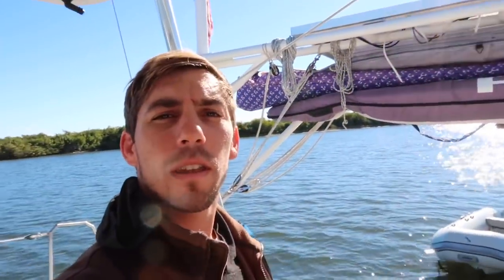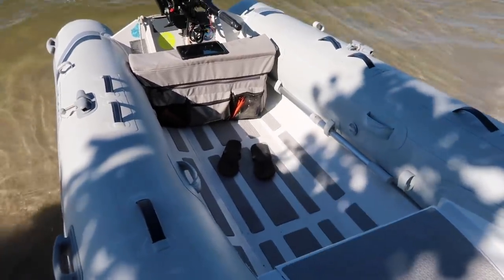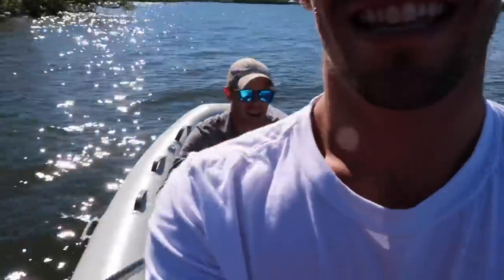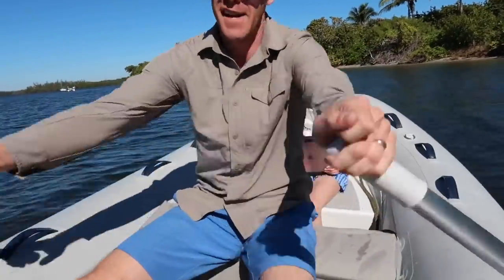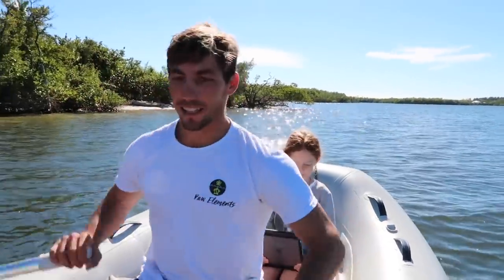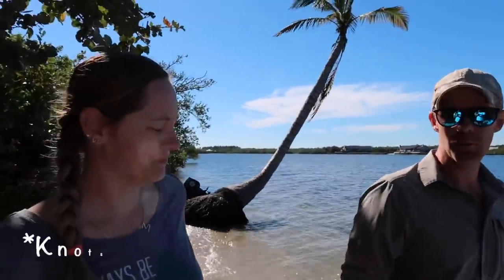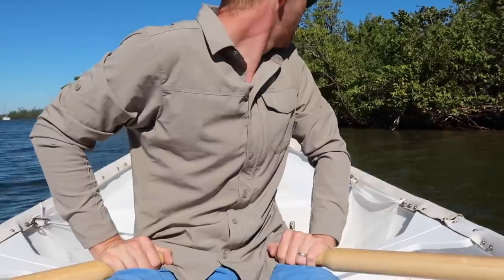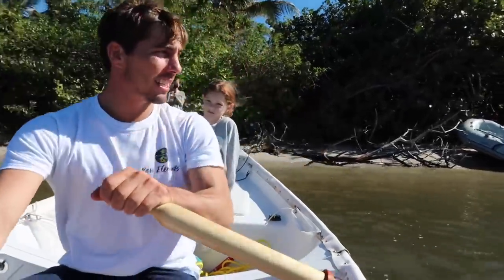Can You Row an Inflatable Dinghy?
Sailboat Story anchored close by and we teamed up to compare rowing an inflatable dinghy vs. rowing a hard dinghy. It became clear that each has its own advantages and disadvantages and on of the main advantages of the Chameleon is it's rowing ability. Obviously our Highfield isn't meant to be rowed all the time and we are happy to know that in most scenarios we would be able to row it home if our engine ever breaks down. Checkout Sailboat Stories Channel

Facebook.com/tulasendlesssummer

OUR NAVIGATION SETUP:

iPad (we use Navionics app sold separate)

Waterproof case for iPad (camera doesn’t line up for 6th generation)

Cradle for iPad mini in case (a little bulky but it works well)

Waterproof Handheld VHF

Mantus Anchor (we have the 45lb.)

The best headlamp we’ve ever used (waterproof and red light setting)

Suction cup navigation light (great for dinghy)

All around white suction cup nav. light

Great Floating Ditch Kit

Man Overboard Device (uses DSC, AIS, and has built in strobe)

Smart Boat System - we love this because we can monitor our whole boat from an app

Billy’s preferred Sunglasses

DC Boat Fridge/Freezer (Full of Sierra’s Ice-cream..)

Start Splicing

Dyneema (super strong lightweight line, very versatile and easy to splice)

FILMING GEAR:

Our main camera now

The next Drone we’ll get because it’s much smaller

Gopro Hero 6 (For the underwater shots)

This Old Boat (Good if you are fixing up an old boat like we do)

“Dove” (Inspiring)

“Maiden Voyage” (Also inspiring)

“Swell” (Modern inspiring)

Towboat U.S. unlimited towing (we used them and glad we had the membership otherwise our tow would have cost over $550!)